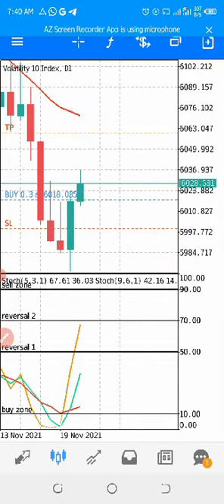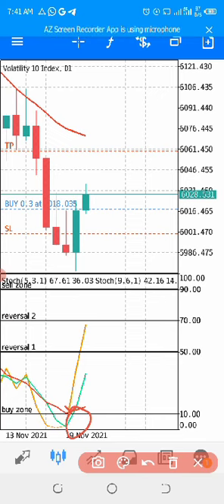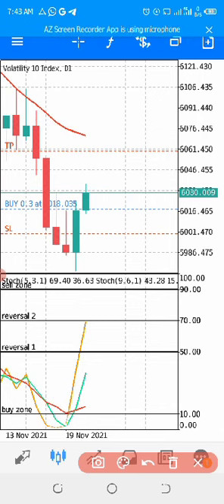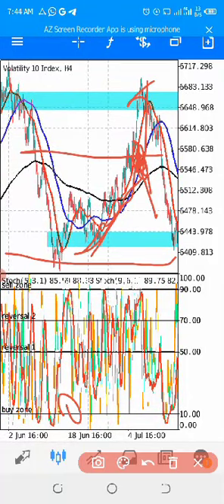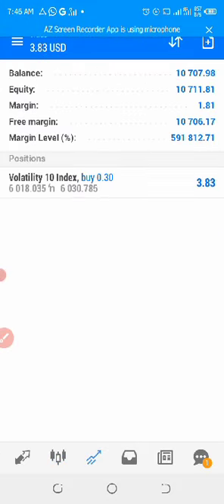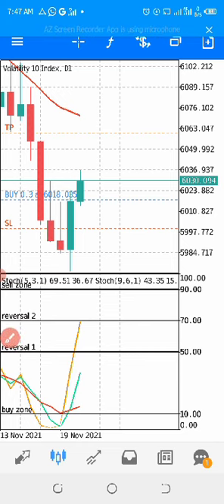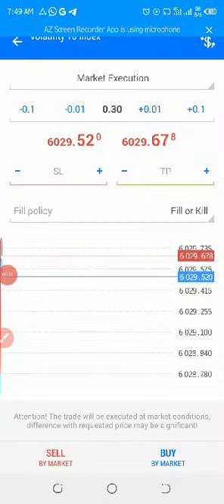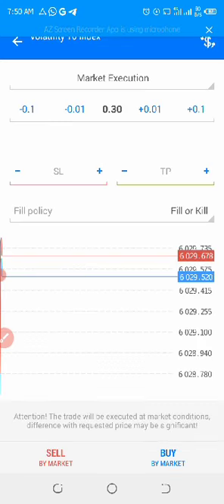HOW TO TRADE USING INDICATORS AND SUPPORT AND RESISTANCE ZONES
I will show you how to trade profitably with indicators combine with support and resistance